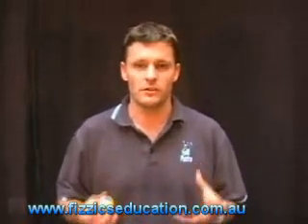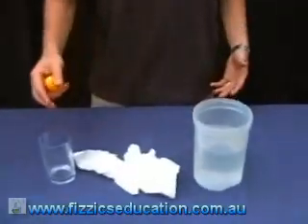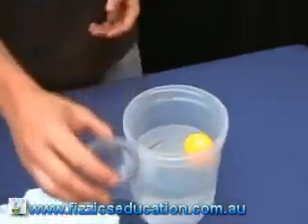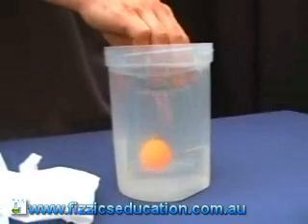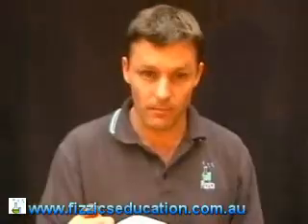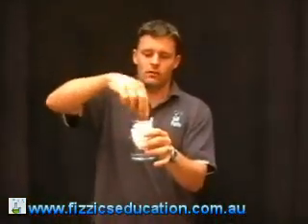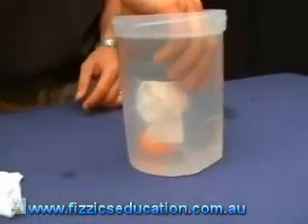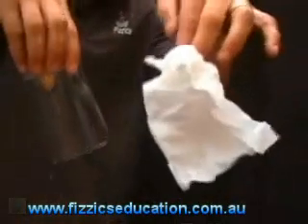Very simple demonstration that shows air takes up space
Air takes up space! Extremely simple experiment that can be run with students of all ages. The whole point is that you dont need 'hard to get materials' to do this one. For over 100 FREE science experiments check